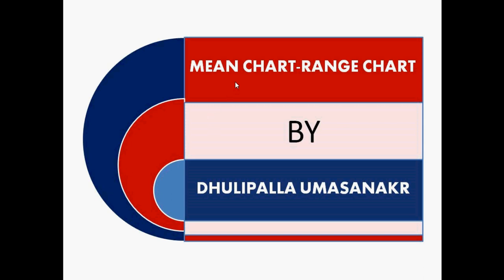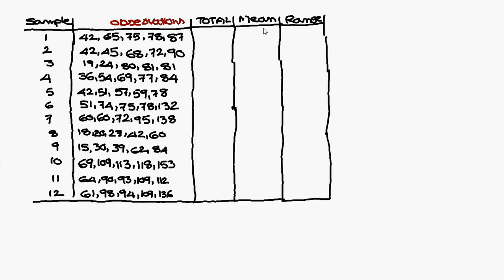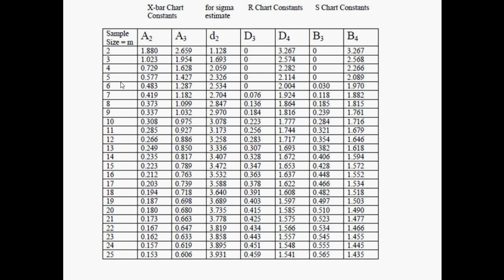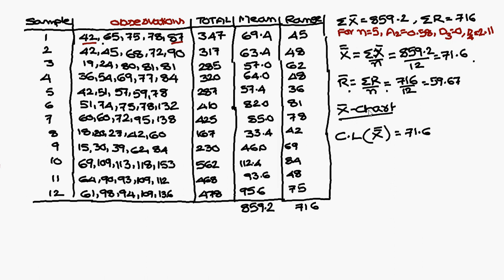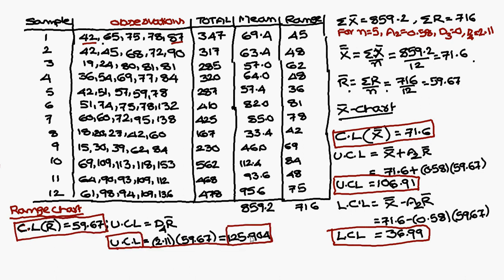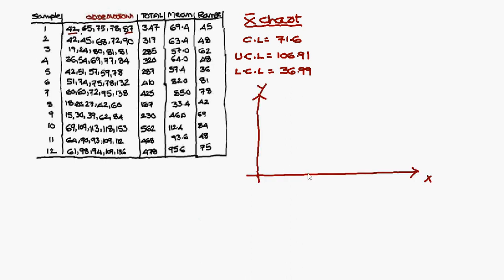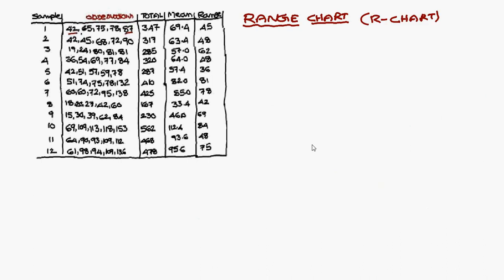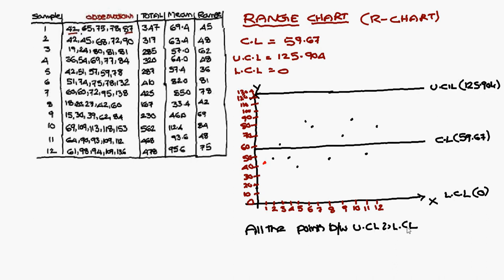MEAN CHART-RANGE CHART IN 10 MINUTES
THIS VIDEO GIVES A GOOD IDEA OF SOLVING X BAR CHART(MEAN CHART) RANGE CHART(R-CHART) PROBLEMS.
GIVES AN IDEA OF  HOW TO GIVE CONCLUSION OF THE SAMPLES UNDER PROCESS OR NOT.